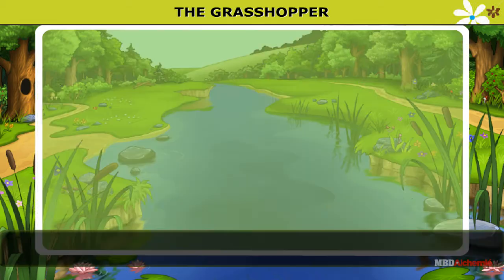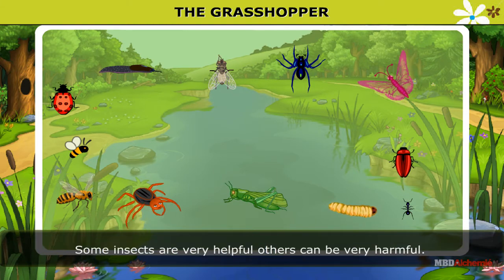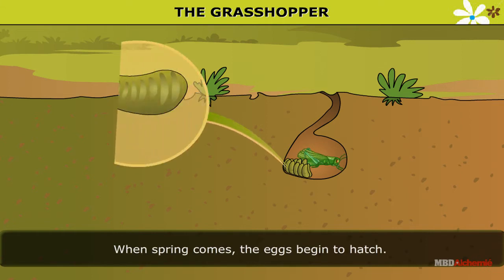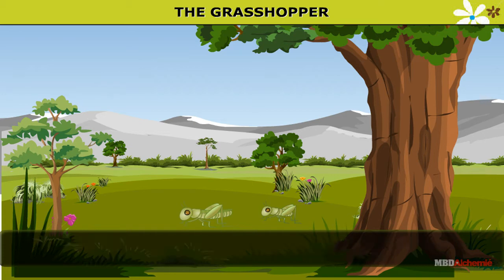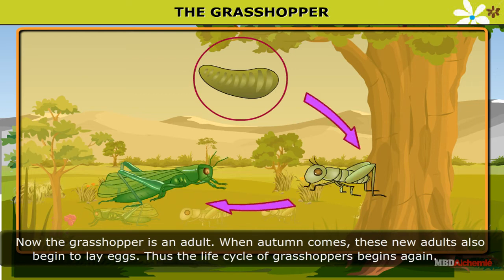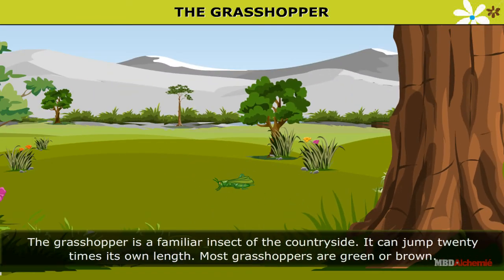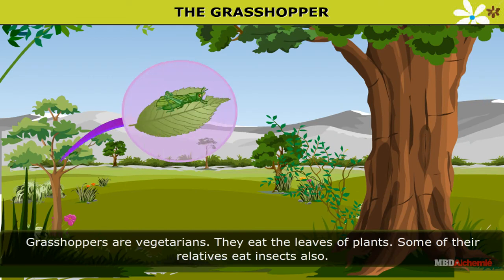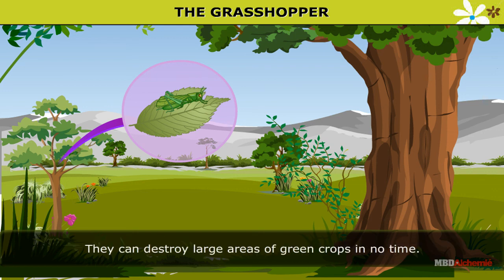STATE.CLASS 4.ENGLISH.CHAPTER 4.THE GRASSHOPPER